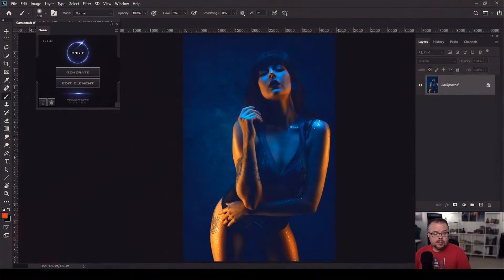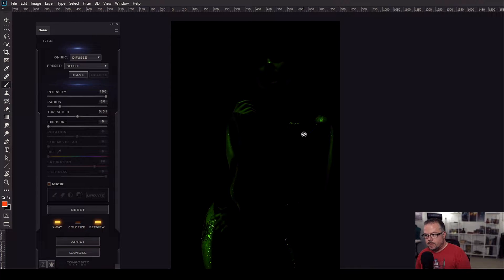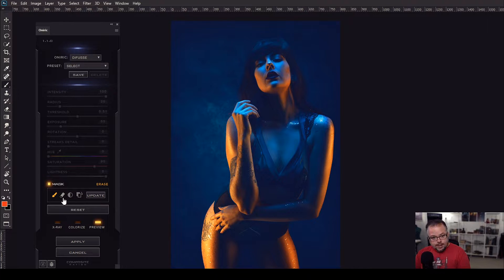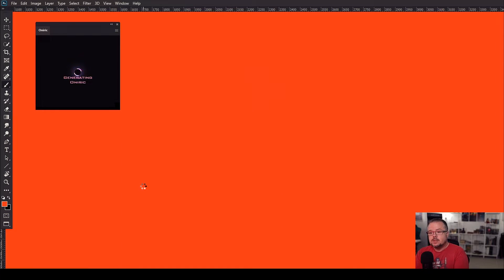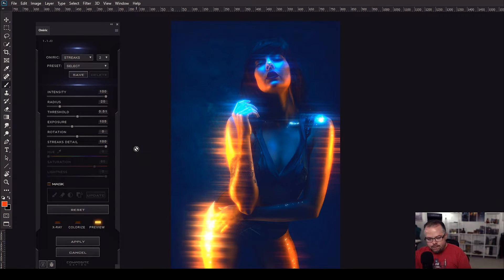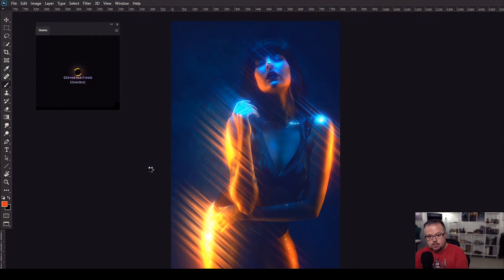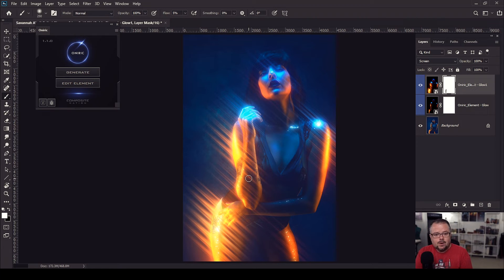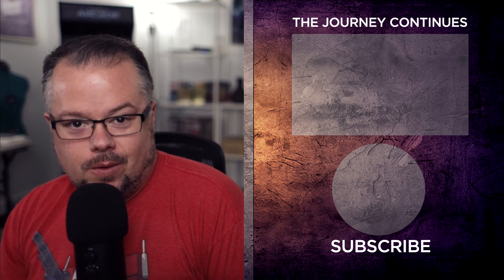Oniric Version 1.1 First Look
So excited to share the new 1.1 update for Oniric - a powerful plugin for Adobe Photoshop.  Some wonderful additions have been made to the mask system, but it's the new Light Streaks Detail control that bring a whole new level of power to this amazing plugin.

You can pick up your copy of Oniric by visiting the main

Also make sure to check out Dustin Valkema's channel on YouTube for some great content on Oniric